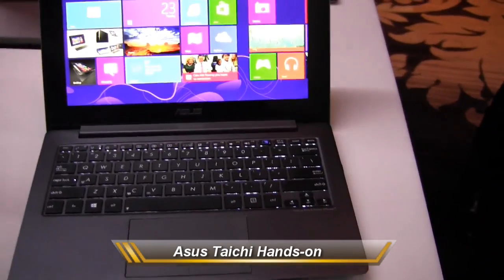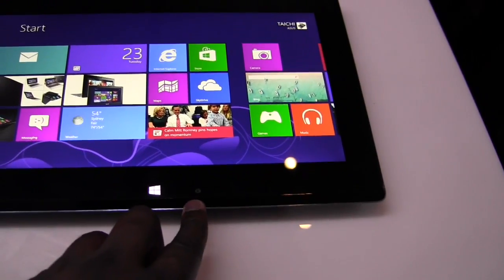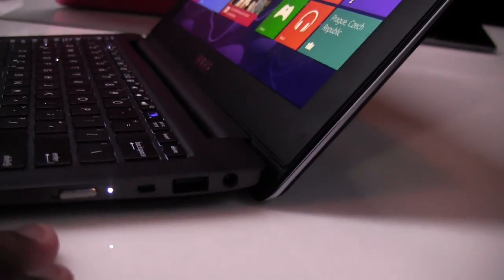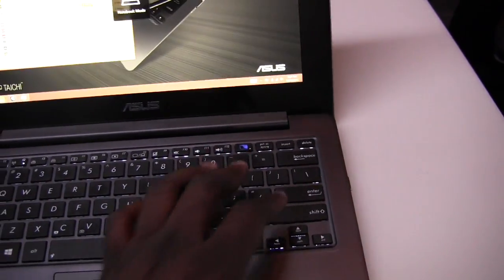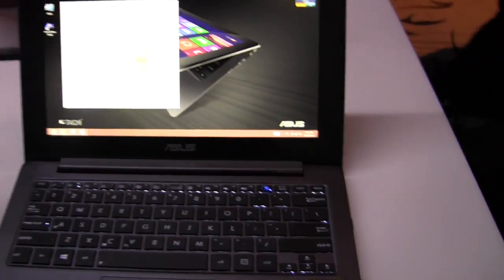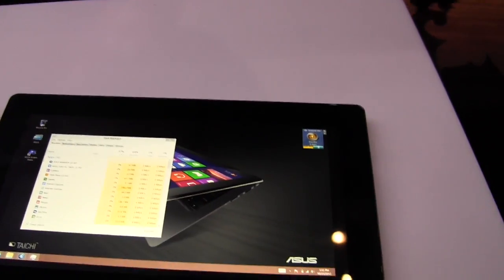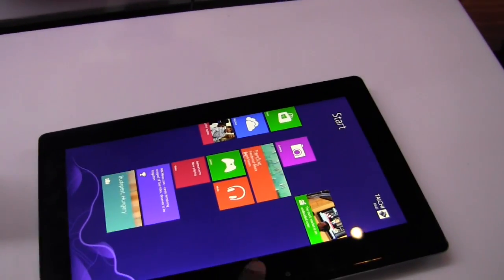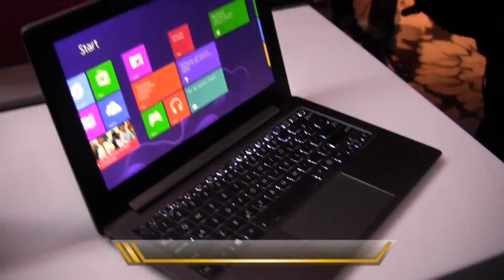Asus Taichi Hands-on: Dual screen Windows 8 Ultrabook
The Asus taichi is an 11-inch dual-screen ultrabook with dual 1080p HD IPS displays ,  with one being a five finger touchscreen.. At the entry level, you get a Core i5-3317U processor, 4GB of RAM and a 128GB SSD priced at $1,299. For $1,499, it comes with 256GB of storage. Finally, there will be a $1,599 configuration with a 256GB drive and a Core i7 processor. The TAICHI  also comes with Intel HD 4000 graphics, two USB 3.0 ports, a 5-megapixel rear camera, a 720p webcam up front, Bluetooth 4.0 and Intel's Wireless Display technology. This is an interesting device that is interestingly placed in the Windows 8 convertible market, and will ship in Nov.